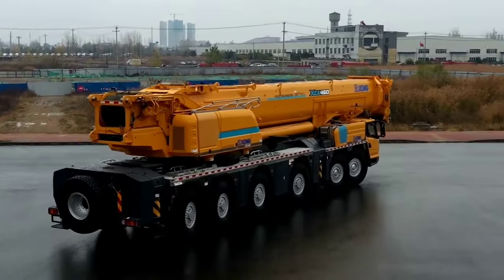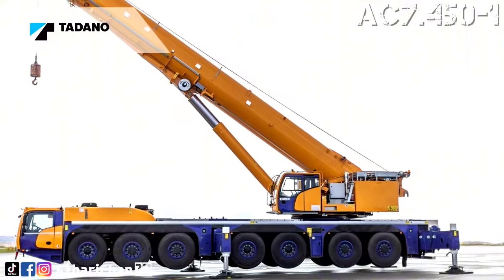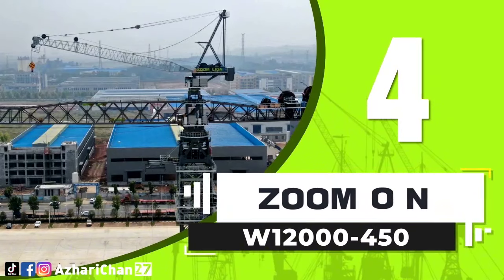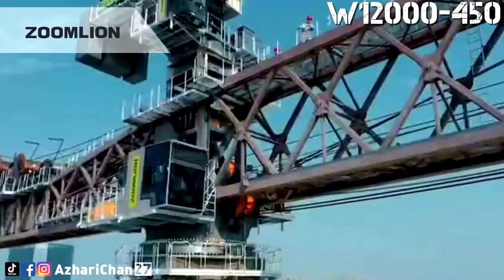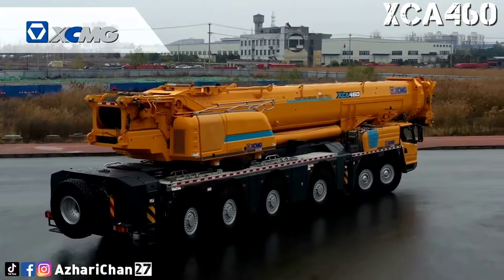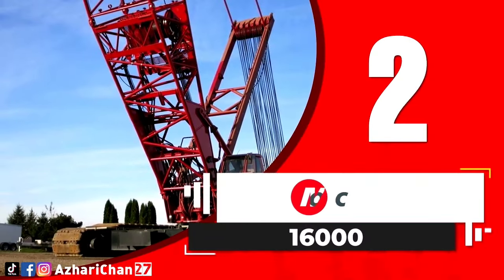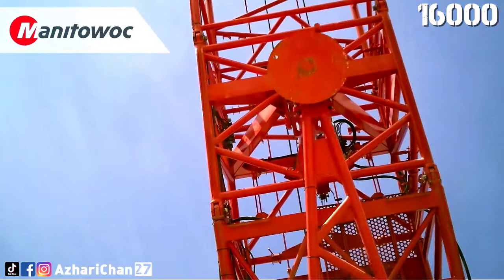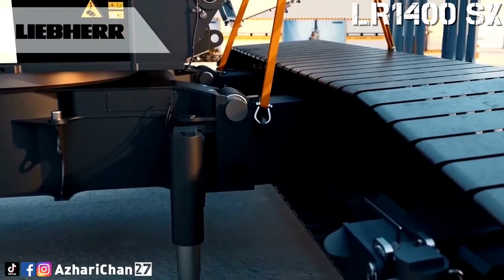The Extreme Powerful Small Crane with Strong Lifting Capabilities and High Performance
This video is to show 5 The Extreme Powerful Small Crane with Strong Lifting Capabilities and High Performance.